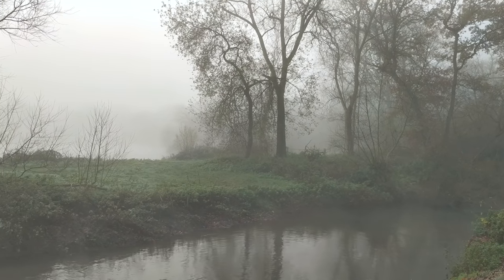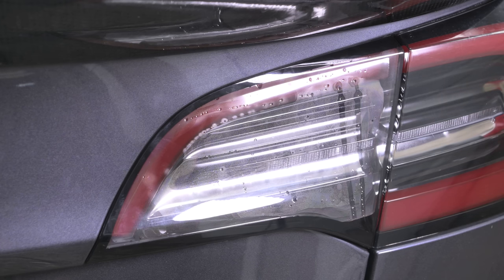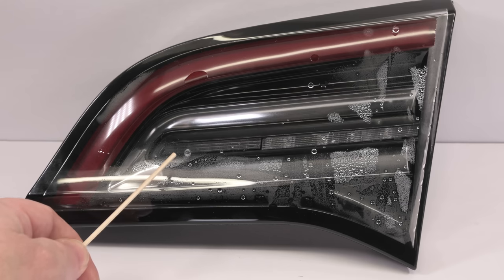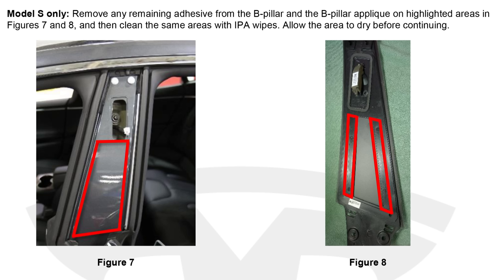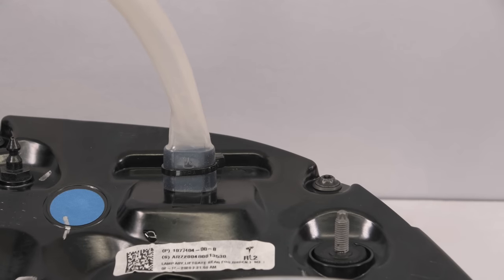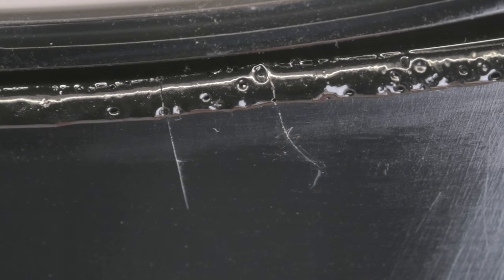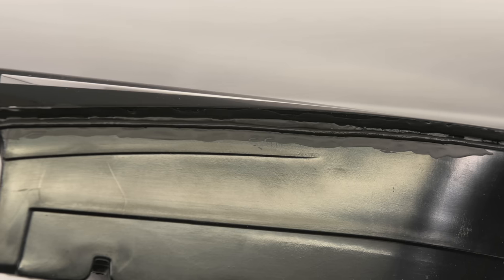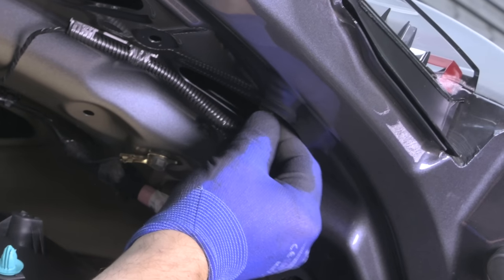How to fix your fogged up Tesla tail lights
This is the most common problem Tesla mobile service technicians deal with currently.
Even if you qualify for a replacement light assembly under warranty, think about what happens to the original part. It's thrown in a bin and sent to be recycled. What a waste! These light units can be repaired cheaply and easily and we show you how.

Timestamps:
0:00 Intro - Poor swan!
0:22 The problem
0:45 Why does it happen?
1:09 Construction of a LED lamp unit
1:40 Removing a Model 3 taillight
3:17 What isn't causing fogging
3:35 Part number revisions
4:06 The Gore automotive vent patch
4:50 B-pillar cameras also suffer from condensation
5:30 How the taillight is sealed
6:22 Let's try the 'water test'!
6:49 Bubbles!
7:45 Drying the light unit out completely
9:05 Sealing the light unit properly
10:34 Reinstalling the taillight
12:00 Why should I fix my own foggy lights?
12:20 Outro

Important note! At 11:10 I show the foam gasket being replaced AFTER I re-installed the unit. I should have put it back on BEFORE I put the unit back onto the lid, as its purpose is to seal the area around the connector to the boot lid and prevent water ingress there. Thanks to Kev L for pointing this out. He wins a free Tesla Gurus T-Shirt from our store for spotting our deliberate mistake!

A useful kit including plastic fasteners and trim removal tools

Many more tips, tricks and information to come on Tesla Gurus.

And remember - don't use a microwave oven...